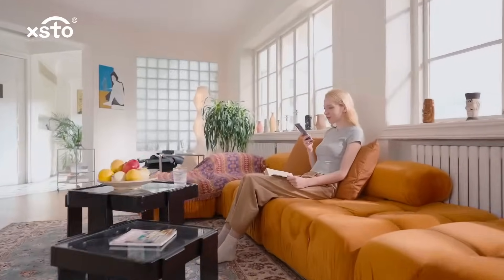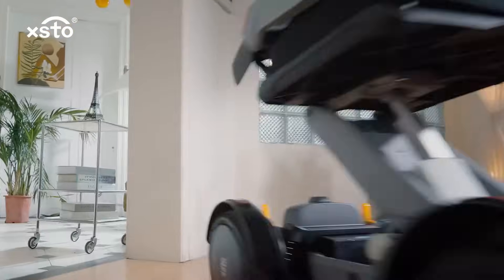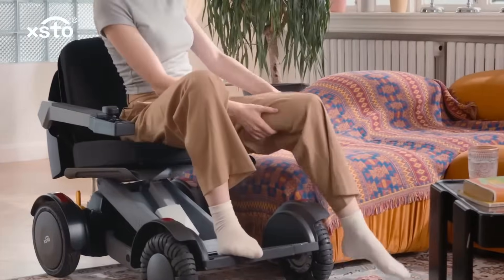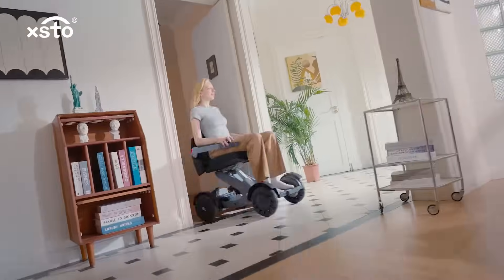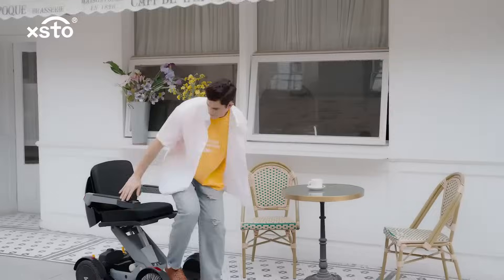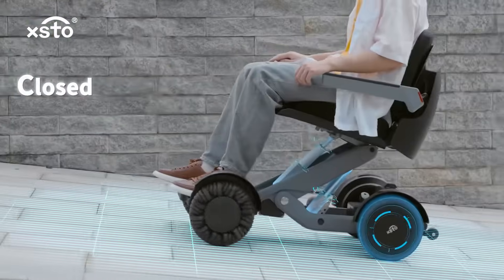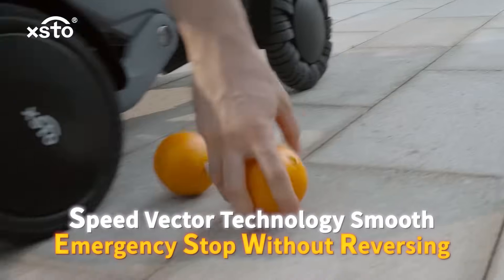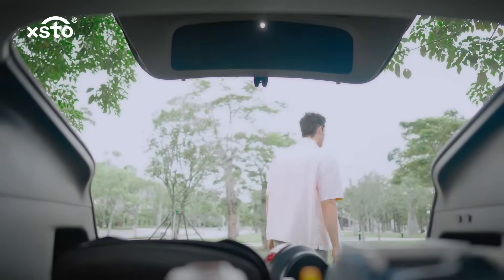Introducing XSTO M4 Mobility Robot: The Future of Power Wheelchairs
In this video, I will share with you XSTO's latest developed power wheelchairs, it is a revolutionary mobility chairs than never before.

00:16 APP control the electric wheelchair
00:32 XSTO M4 mobility robot work indoors
00:42 XSTO M4 go cross obstacles easily outdoors
00:48 XSTO M4 walk on metro
01:06 XSTO M4 walk on grassland, slopes with constant speed
01:12 3 step disassembly presentation
01:33 XSTO M4 walk on rugged roads
01:47 Summary of XSTO M4 features

XSTO electric powered wheelchair M4 is equipped with a senstive automatic postural balance control system which enables the drivers keep in balance even on the slopes or rugged roads.

The closed loop control system and the high performance electric motors enable it maintain a consant speed, that means the speed is the same whether it is going down or up slopes or flat surface.

Further more, the seat height adjust function help the elderly or the disabled live as normal and they can be able to do almost everything with it just like an average person.

Last but latest, this mobility robot can be folded or unfolded with just a click , you can diassembed in 3 parts just in 3 steps.

The APP control is very convenient to control this wheelchair indoors or outdoors.

If you are a wheelchair distributor, would you like to distribute this revolutionary power wheelchair in your market?

P.S: XSTO is looking for mobility robot M4 dealers worldwide and we have a tirered margin policy to help more dealers make money and make success in their business.